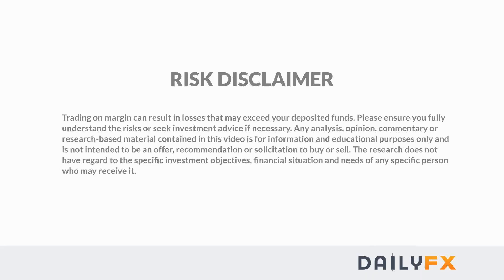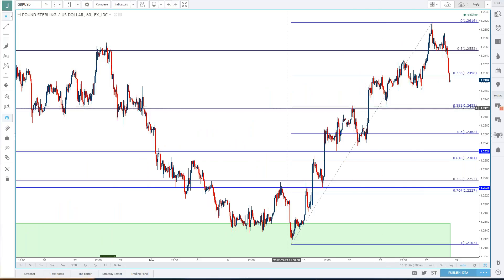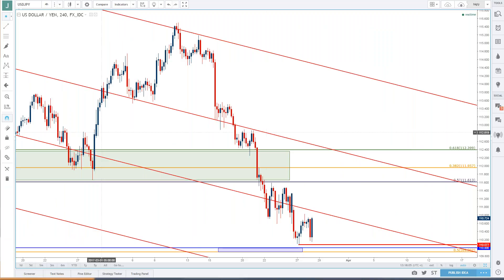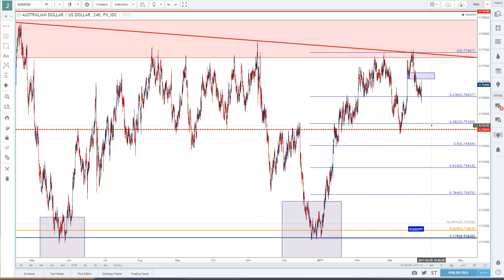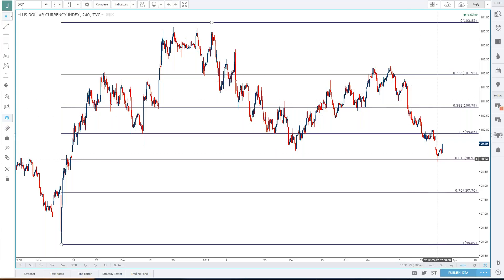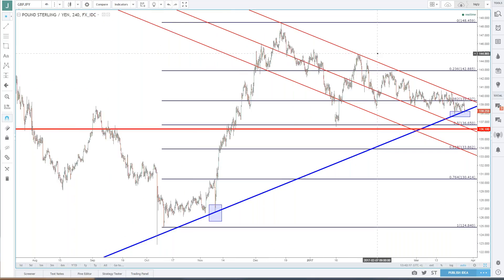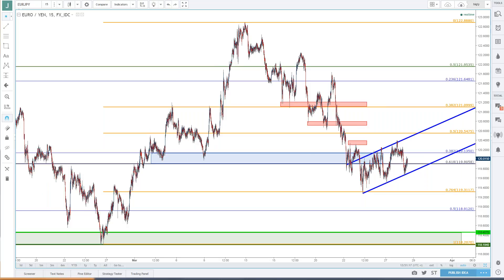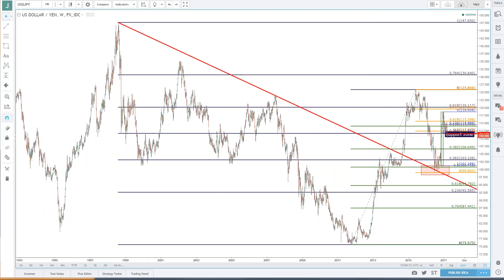post-Rate Hike Dollar Blues: Price Action Setups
- In this webinar we used price action methods to look at macro markets, with specific emphasis on price action post-Rate hike (two weeks ago).

- Since that last rate hike from the Federal Reserve, the U.S. Dollar has been unable to catch a lasting bid and the S&P 500 has begun putting in bearish price action with a sequence of lower-lows and lower-highs.

- We started off by looking at GBP/USD ahead of tomorrow’s Article 50-trigger. Cable has put-in a rather clean up-trend, but the longer-term range still very much applies. We looked at an area to watch for near-term resistance in the effort of playing continuation of the shorter-term bullish trend into the longer-term batch of resistance.

- We then moved over to EUR/USD, which set a fresh four-month high yesterday. The big potential here would be continued strength in the Euro-zone denoting the potential for tightening from the European Central Bank. We looked at an area to watch for higher-low support to develop around 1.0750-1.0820.

- We then moved over to USD/JPY as a mechanism for USD-strength. USD/JPY is running against a pivotal level of support around the ¥110.00 handle on the pair. This is a confluent batch of support, and this could be attractive for bullish approaches.

- We then looked at AUD/USD as another setup for USD-strength. Aussie reacted off of a months-old trend-line last week, and thus far this week has continued in that direction. This could be attractive for continuation approaches provided that a lower-high presents itself.

- We then looked at USD/CAD with an interesting zone of potential resistance. If price action in USD/CAD can climb over the 1.3400 area, this can open the door to bullish approaches.